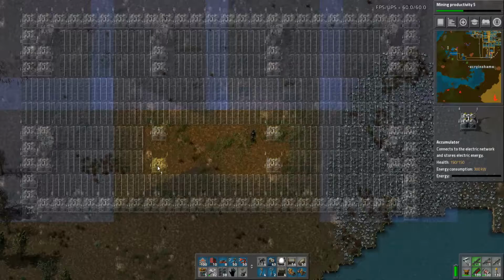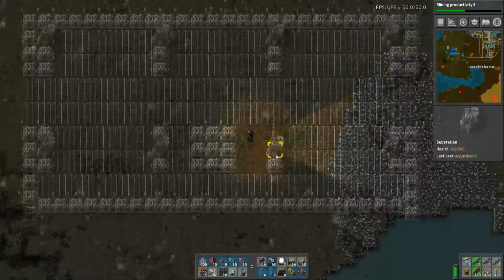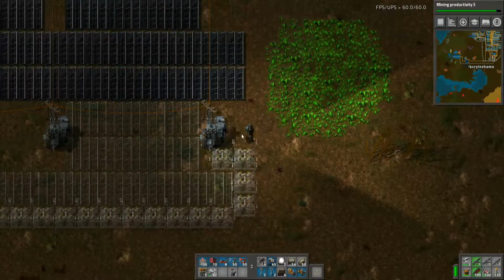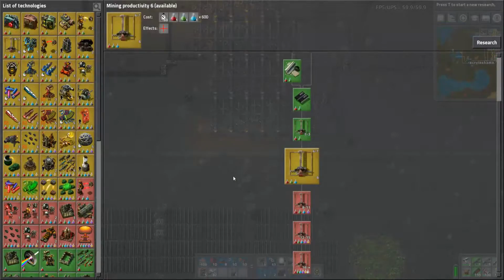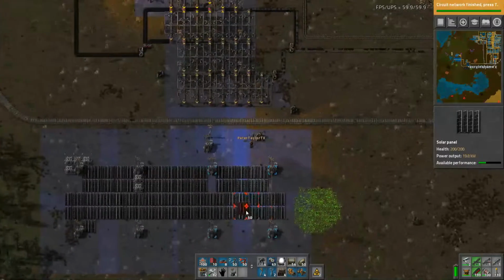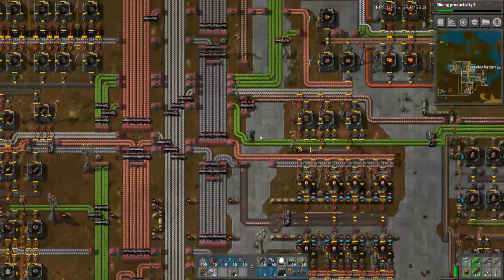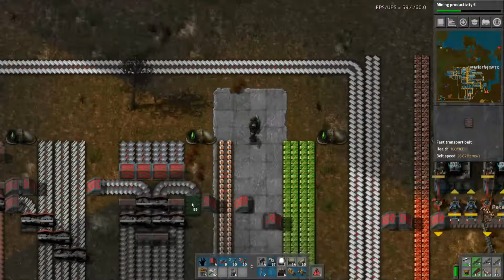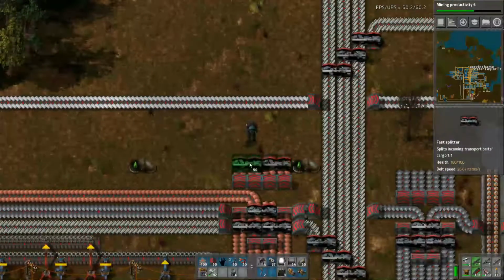EP 23 : Facotio 0.15 with Peter Taylor! - Solar Support